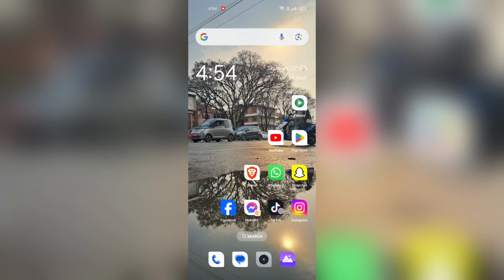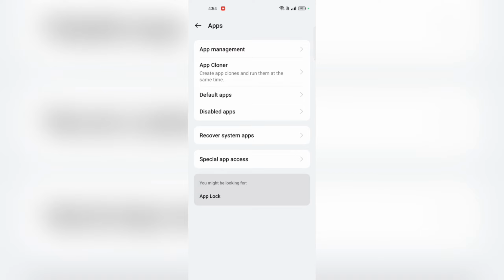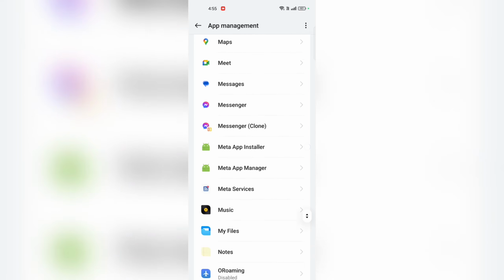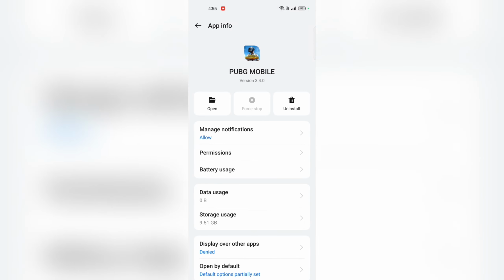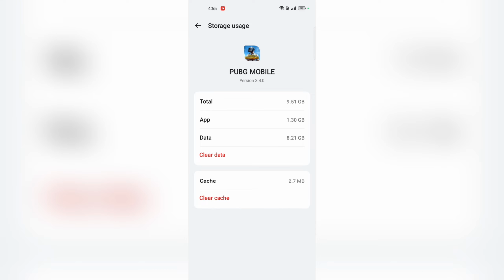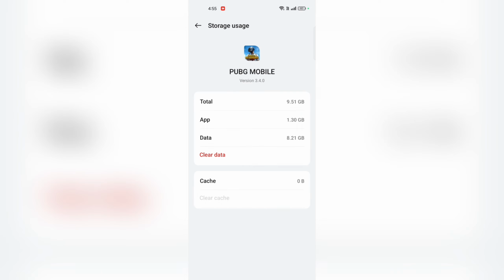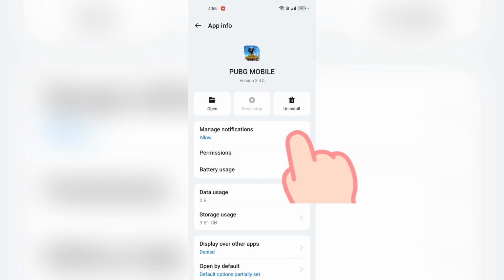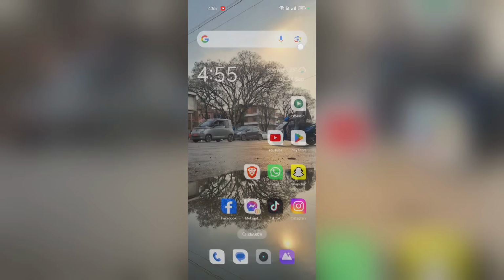How to Delete PUBG Mobile 2024?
Need to free up space or take a break from PUBG Mobile? In this video, I’ll show you how to quickly and easily delete PUBG from your device. Whether you’re looking to uninstall the game completely or just clear some storage, this guide has you covered.